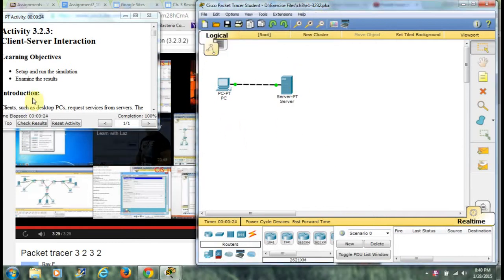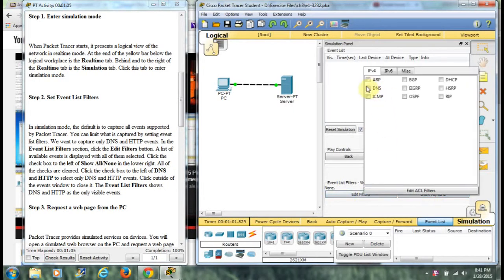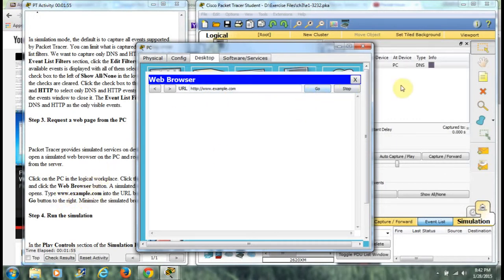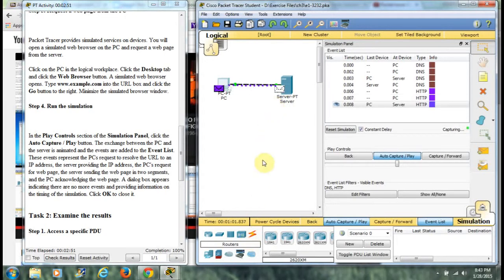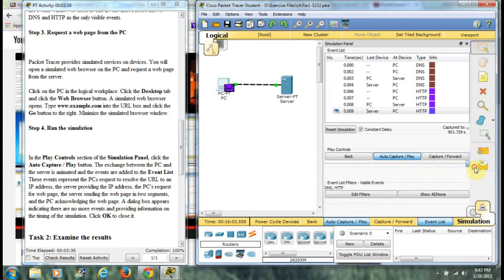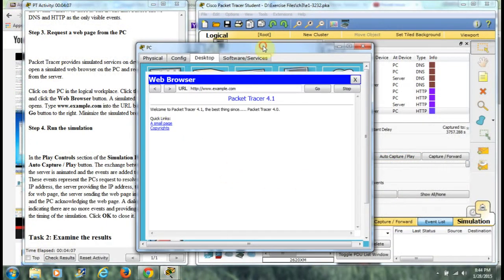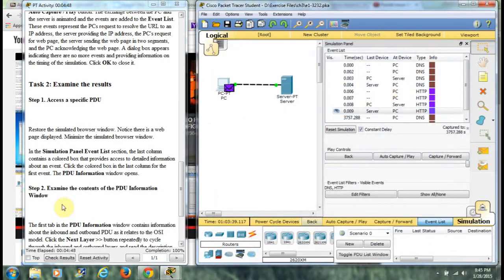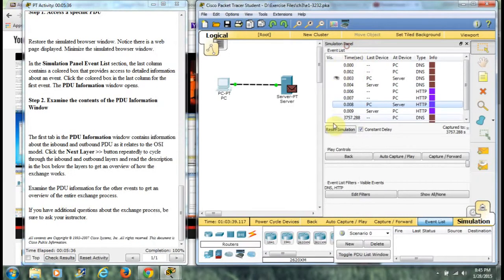Ch. 3 PT Client Server Interaction